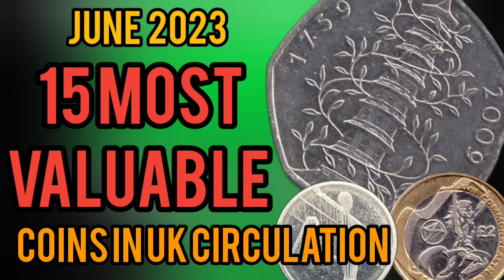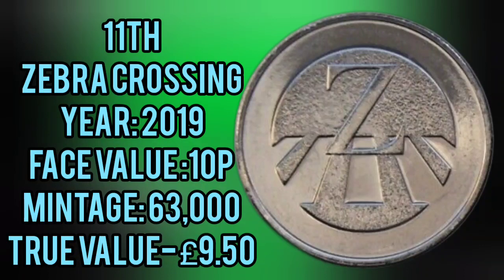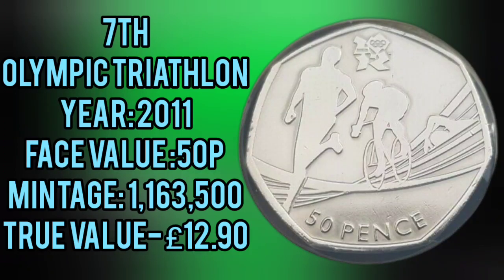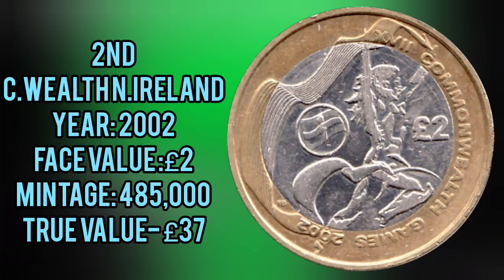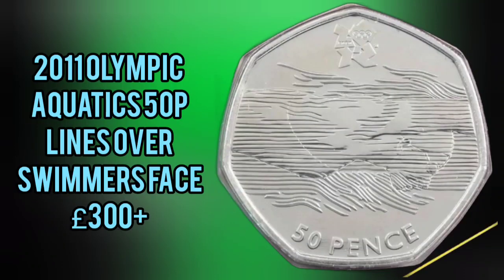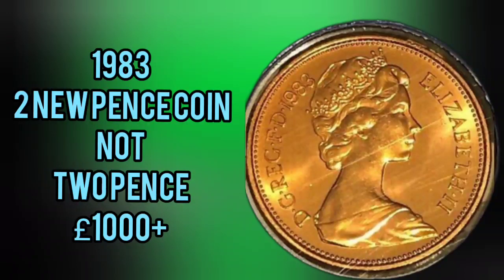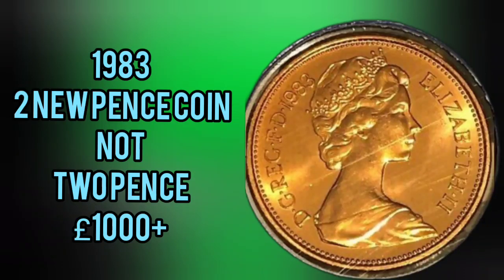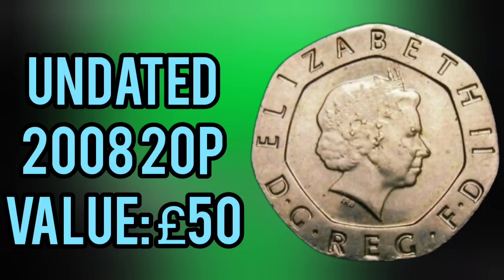15 MOST VALUABLE COINS IN UK CIRCULATION - 2023 June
15 MOST VALUABLE UK COINS IN CIRCULATION 2023 June + 3 ERROR COINS Whats my coin worth? This is the most valuable coins in the UK in 2023. The kew gardens 50p is the most valuable 50p coin. The 2019 10p is the most valuable 10 pence coin. The 2002 commonwealth games Northern Ireland is the most valuable £2 coin.
Rarest uk coins in 2023 as of 1st June 2023